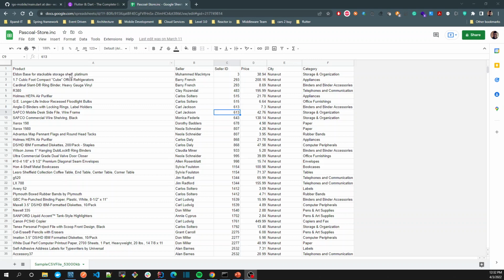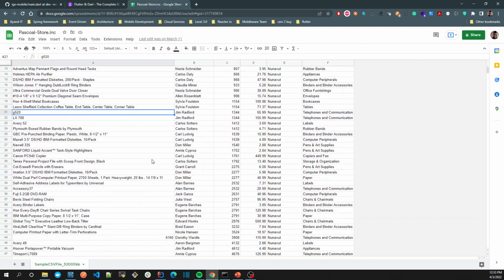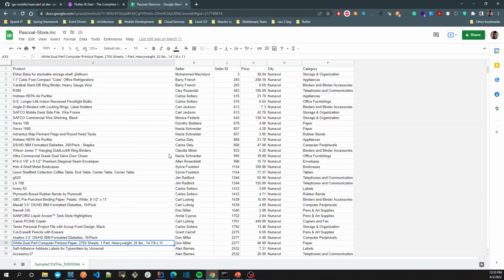Scaling a Spring Batch Application - The CSV file - 001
Scaling a Spring Batch Application